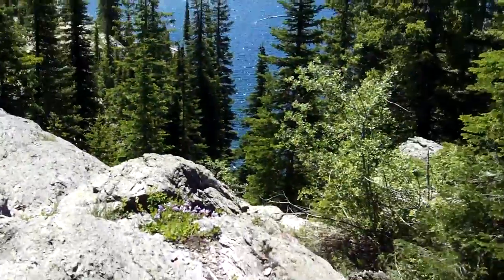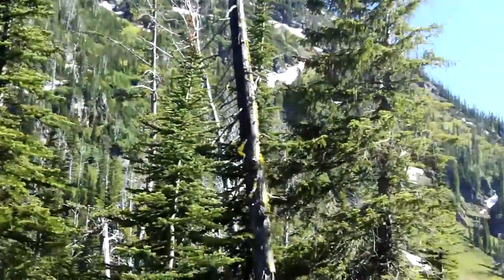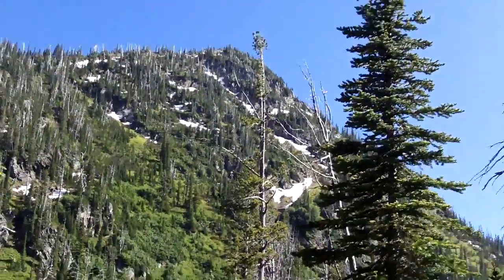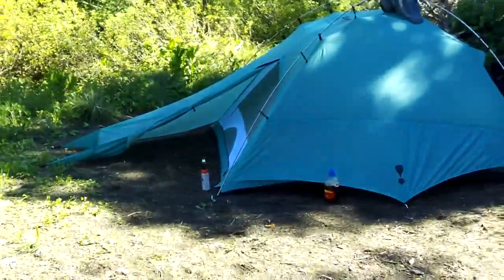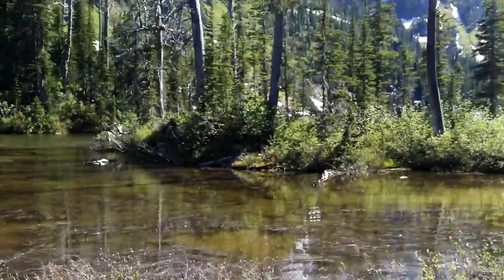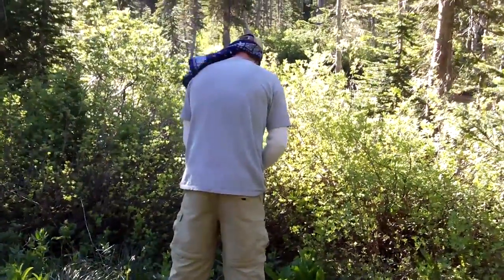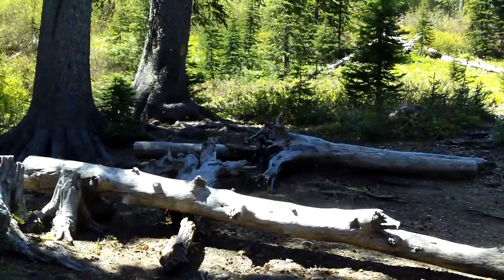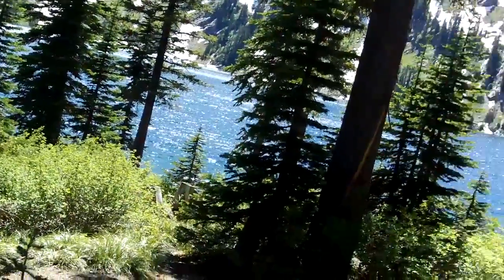Jewel Basin Backpacking Trip - Part 1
Ignore the dates that I talk about in these videos (I was mixed up on the dates). This was a three day, two night trip through the Jewel Basin. We get to the Lower Big Hawk Lake and then to Black Lake. This is part 1 of the video.